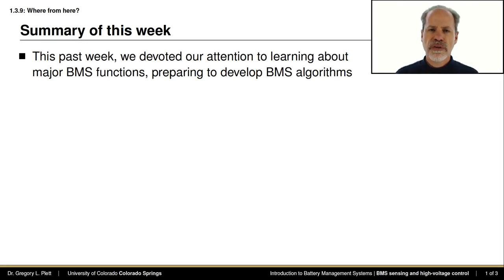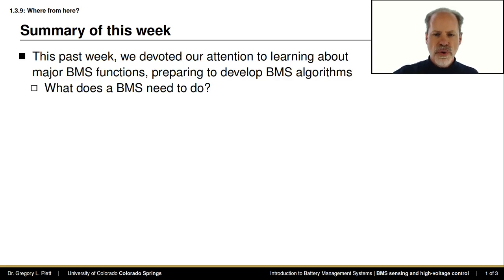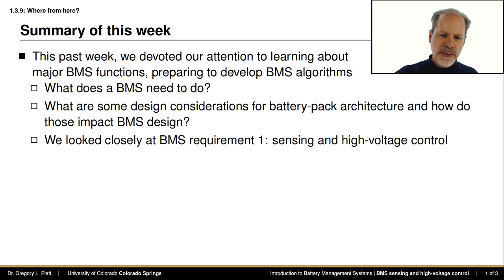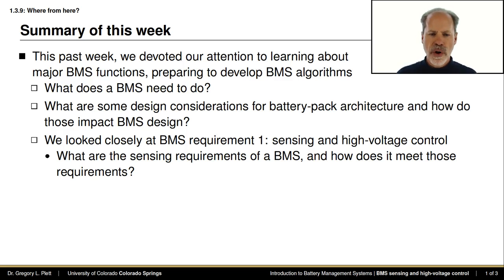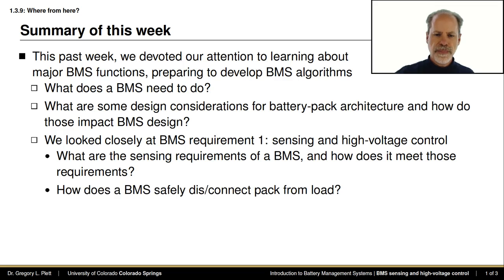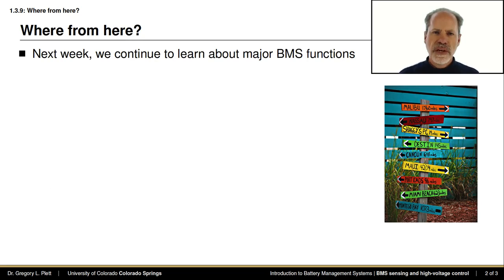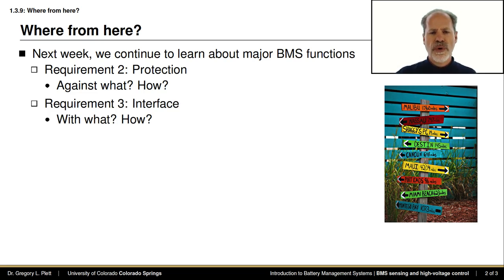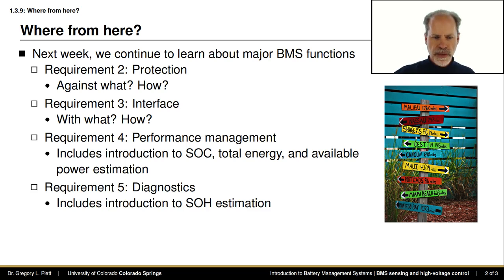1.3.9: Summary of BMS sensing and high-voltage control module plus next steps - Introduction to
Link to this course:
1.3.9: Summary of BMS sensing and high-voltage control module plus next steps - Introduction to battery-management systems
Algorithms for Battery Management Systems Specialization

This course will provide you with a firm foundation in lithium-ion cell terminology and function and in battery-management-system requirements as needed by the remainder of the specialization. After completing this course, you will be able to:
- List the major functions provided by a battery-management system and state their purpose
- Match battery terminology to a list of definitions
- Identify the major components of a lithium-ion cell and their purpose
- Understand how a battery-management system “measures” current, temperature, and isolation, and how it controls contactors
- Identify electronic components that can provide protection and specify a minimum set of protections needed
- Compute stored energy in a battery pack
- List the manufacturing steps of different types of lithium-ion cells and possible failure modes
Understand the requirements of a battery-management system, Understand how lithium-ion battery cells work
I loved the Course. Please go for it if you are really interested in batteries or want an upper hand in E-mobility battery research, this lays a strong foundation!!  Thanks a lot Gregory Sir!!,The course was very informative and it start from the basic level which is a very good thing. The person gets a throughout knowledge of the lithium ion cells and the batter management system.

1.3.9: Summary of BMS sensing and high-voltage control module plus next steps - Introduction to battery-management systems